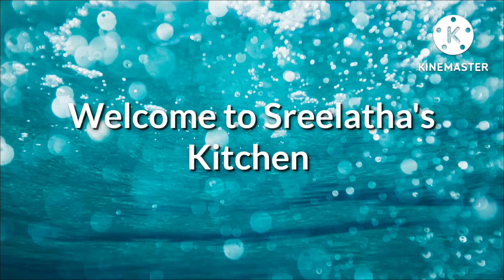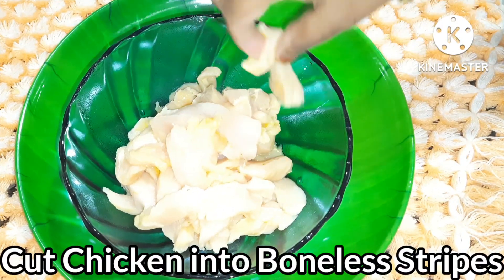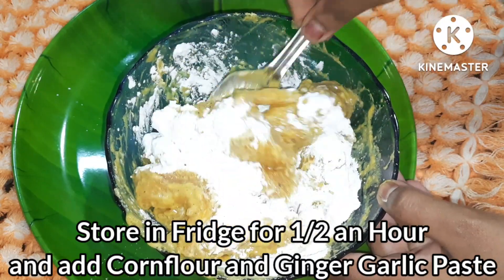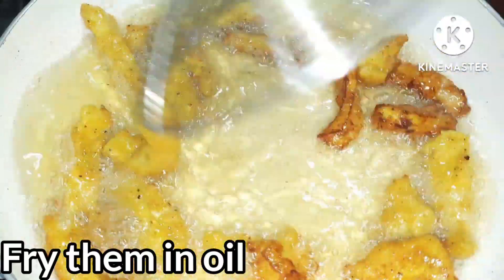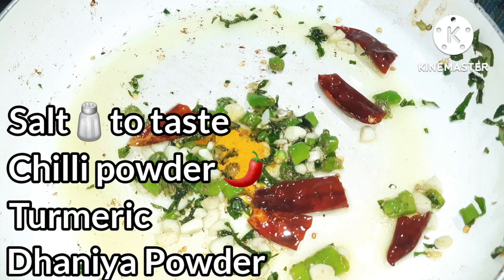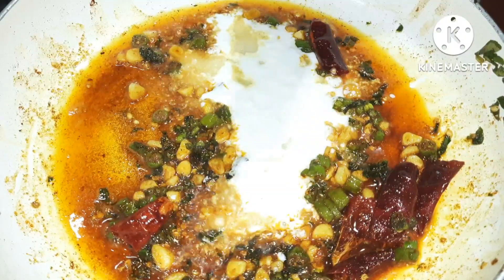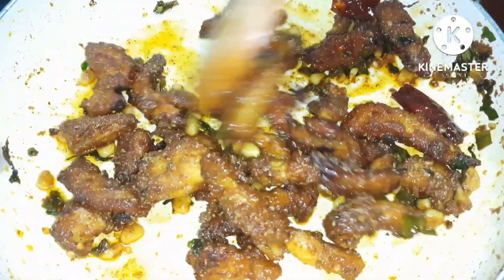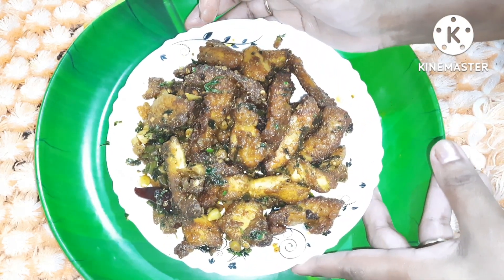# Chicken Majestic # Starter Recipe # రెస్టారెంట్ స్టైల్ లో స్టార్టర్ రెసిపి చికెన్ మజెస్టిక్ #